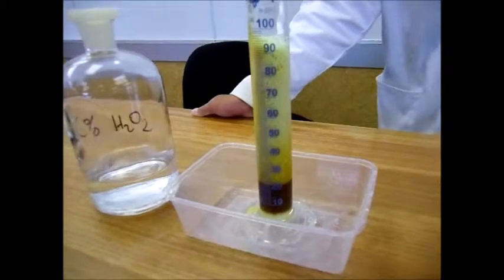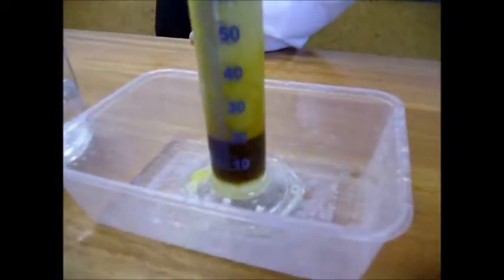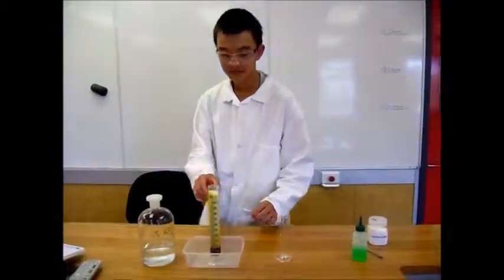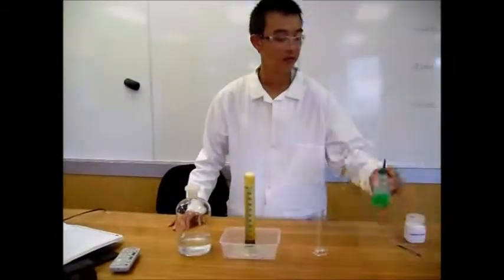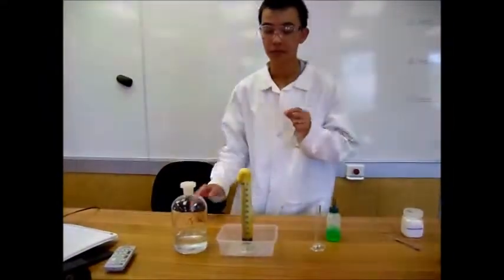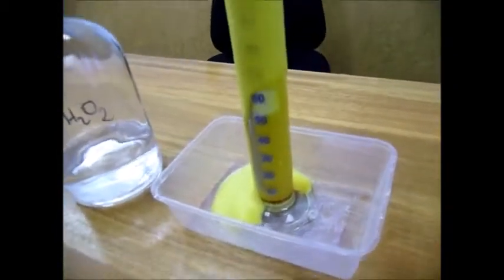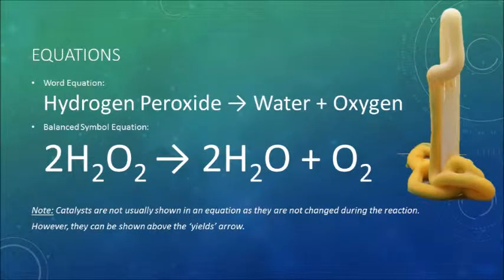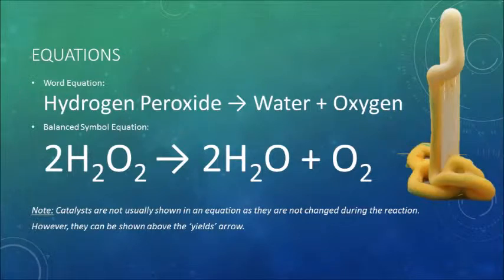Decomposition Reaction: Hydrogen Peroxide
A catalytic decomposition reaction of hydrogen peroxide with word and balanced symbol equations.

This video would be useful for those studying the NCEA Chemistry standard of 1.5 Chemical Reactions.